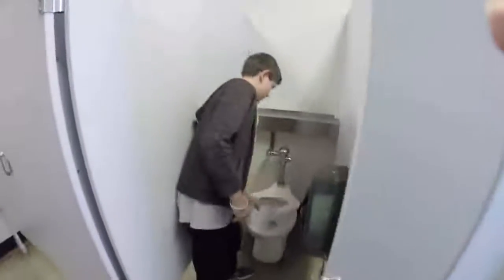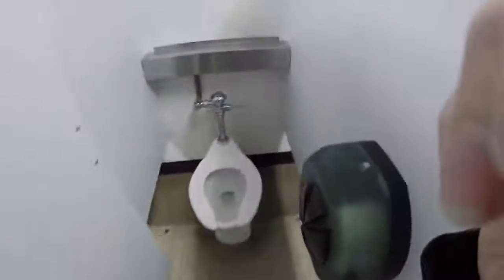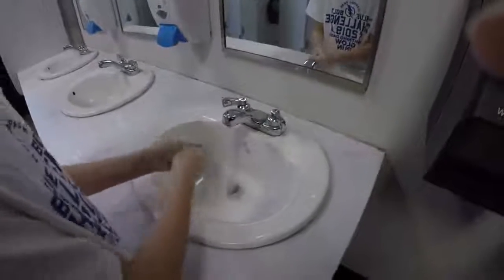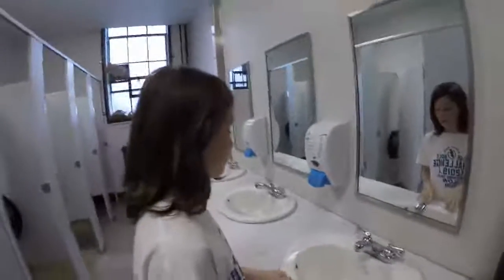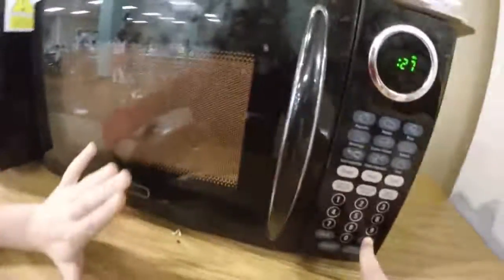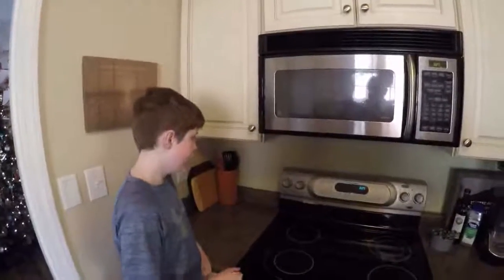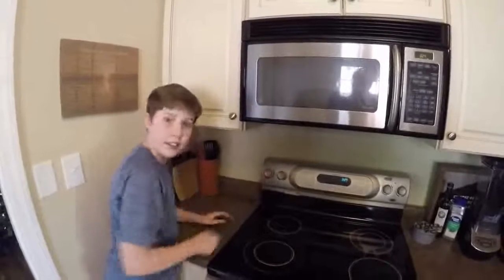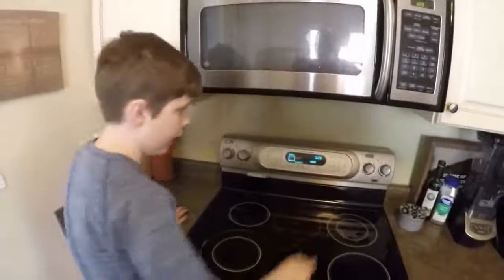Refugee Project - How To Use Appliances | Gravy #5.75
This was a project that I made in school with some of my friends (you might see some of them soon).
Sorry that it's been so long since we've uploaded, working on a proper video.